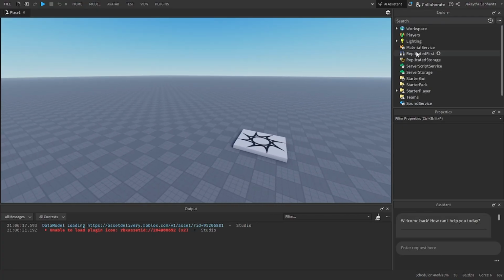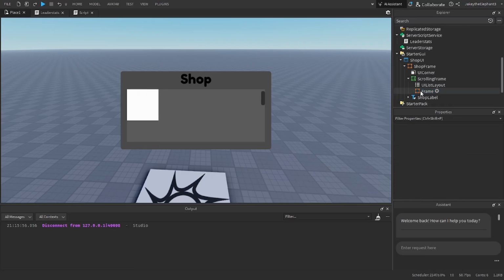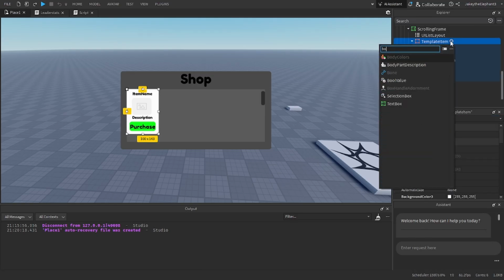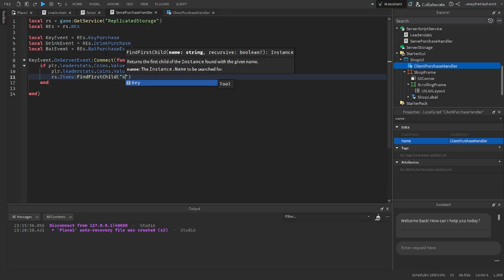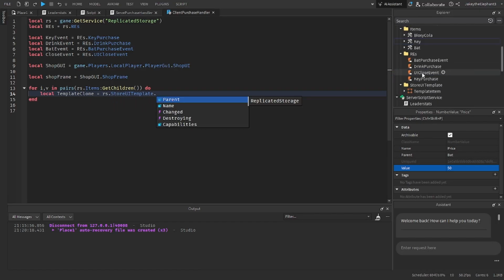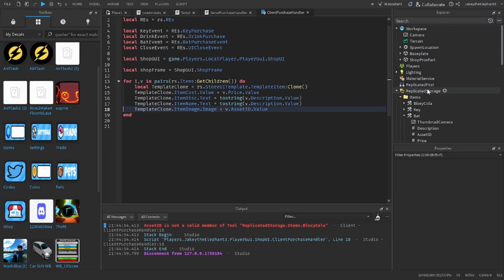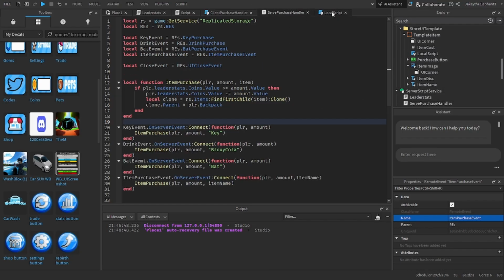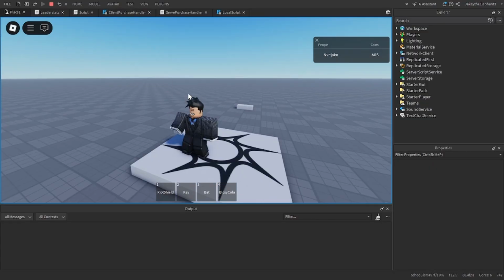How to Create a Shop System in Roblox Studio.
I this video I go into detail on how to make a shop system.

I hope you enjoyed the video. Have a lovely rest of your day!